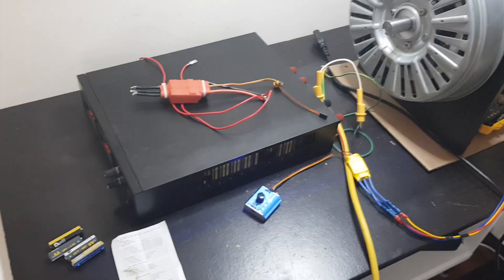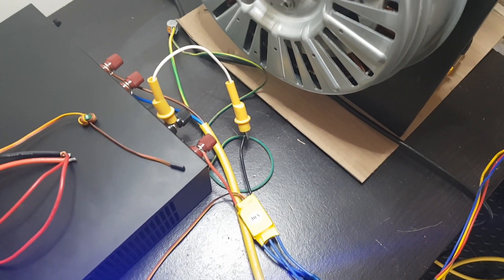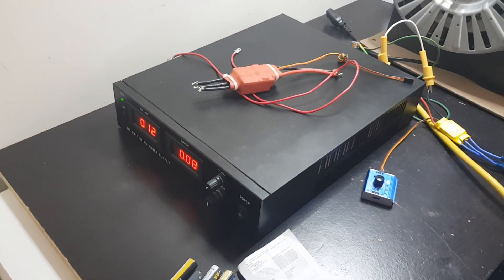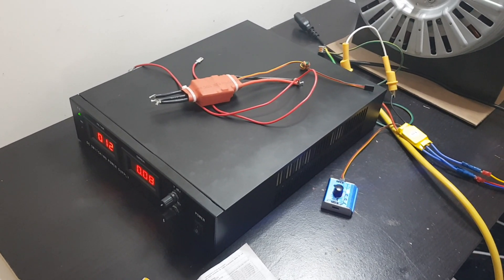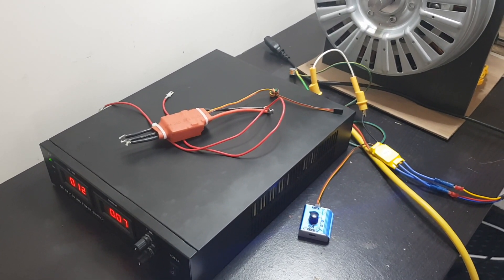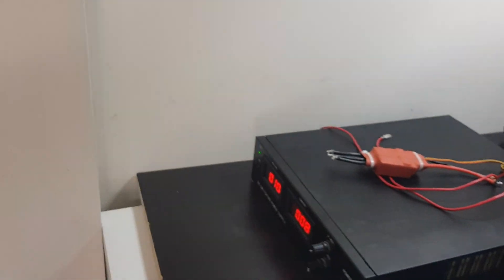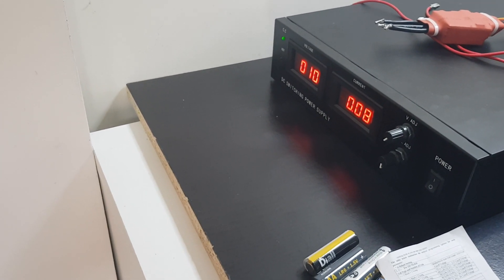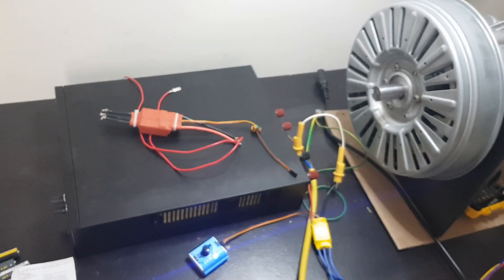Gerard Morin Hyper Drive tunning in a radio channel | Receiver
I realize now what Gerard Morin was saying about transmiting the voltage in the system. It does need to be a  a transmission of high voltage and high frequency thru a comunication system because this Hyper Drive is a receiver. Soon new video with the 2.6Kw 7inch inverter generator.